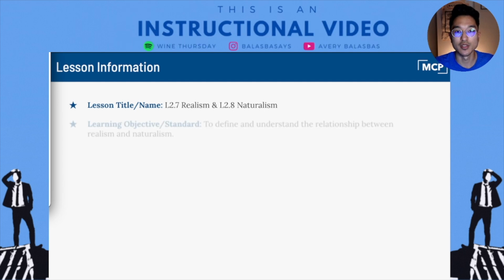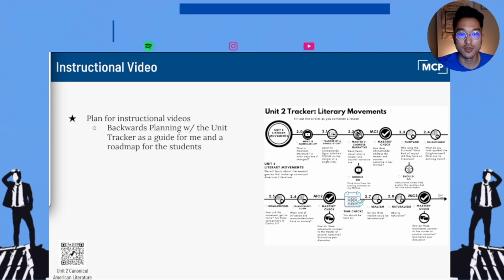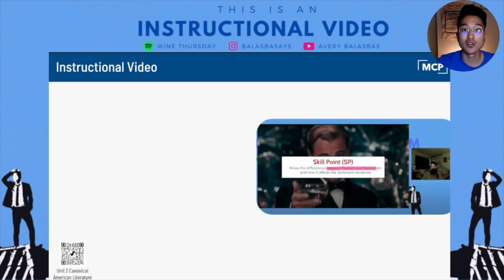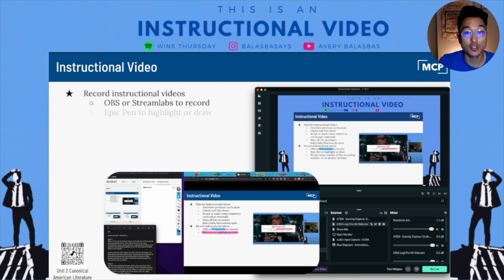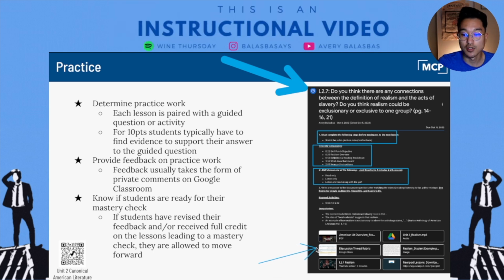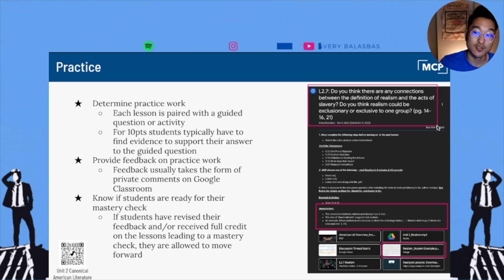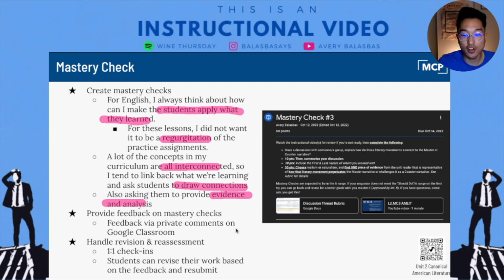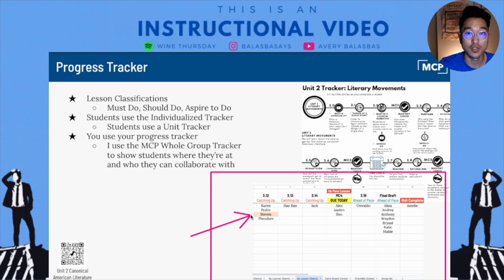Modern Classrooms Project: Educator Profile Lesson Walkthrough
This is an overview of my Educator Profile lessons that are shared on Modern Classrooms Project's exemplar units.